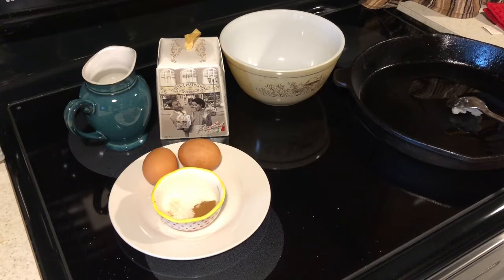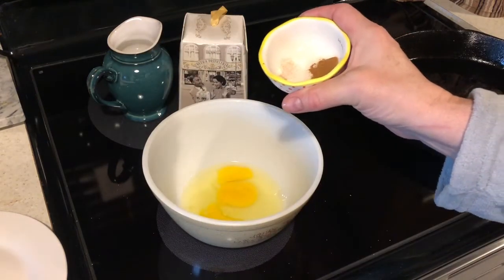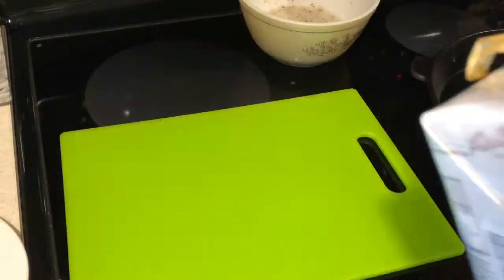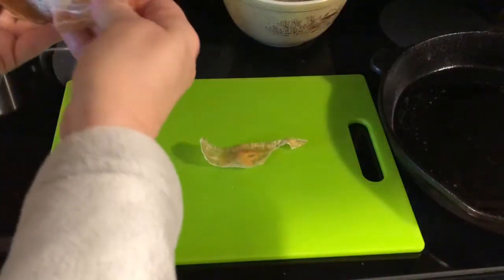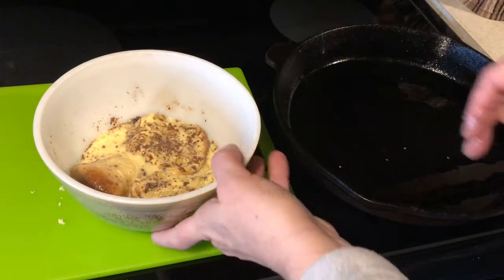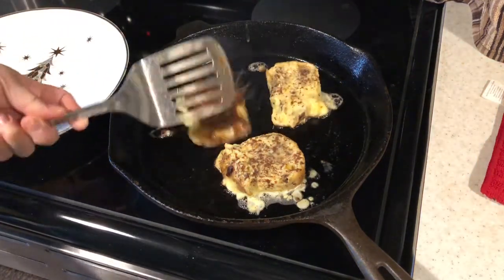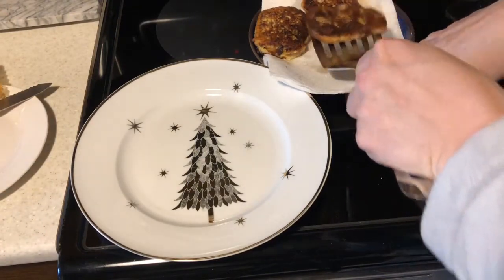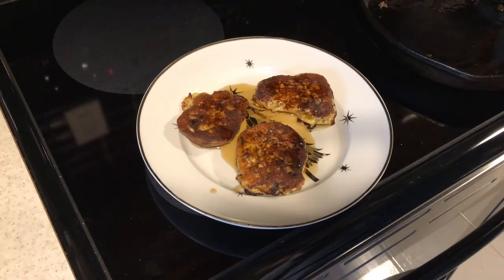Panettone French Toast ~ Panettone A-Plenty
Watch me make Panettone French Toast. After, come along and see a wide variety of Panettone cakes at my local Highland Farms.
Recipe:
*Please use your judgement and adjust the amounts accordingly.
Penatone slices
2 room temperature eggs
A dash of milk, cream or evaporated milk
A pinch of salt
1/4 tsp of cinnamon
Oil of your choice - I used coconut oil
A bit of orange zest (I did not use this because I did not have an orange)
A bit of grated nutmeg (I did not use this because I did not have any nutmegs)
Place the oil in the skillet and turn to medium heat. Combine eggs, milk spices and zest. Slice Panettone and soak slices in mixture for abt 5 min.
Place soaked panettone slices in skillet and fry until brown on both sides.
All Sorts